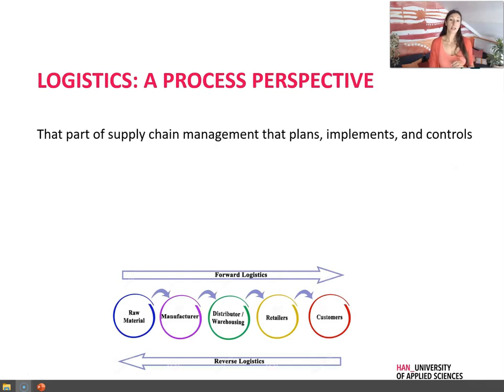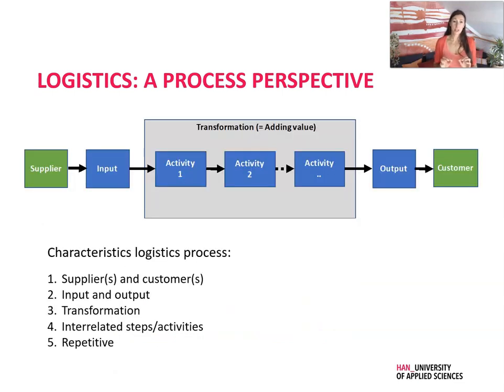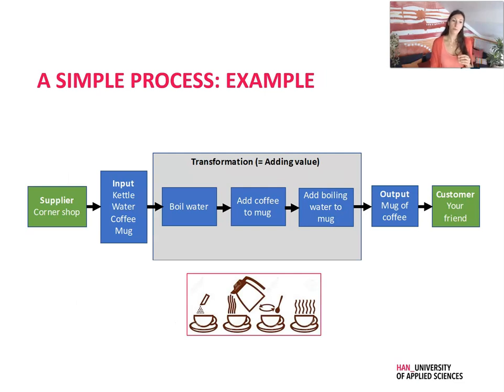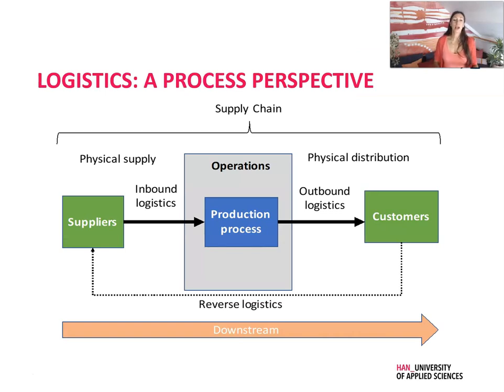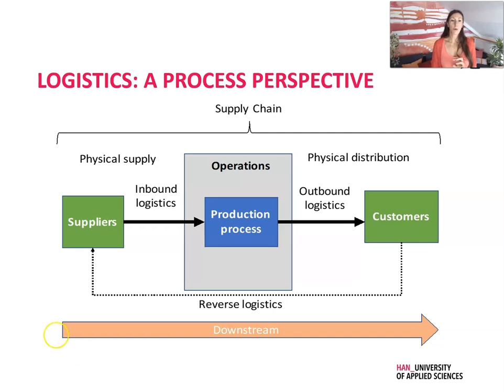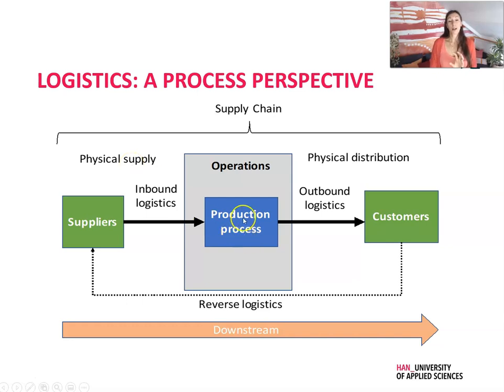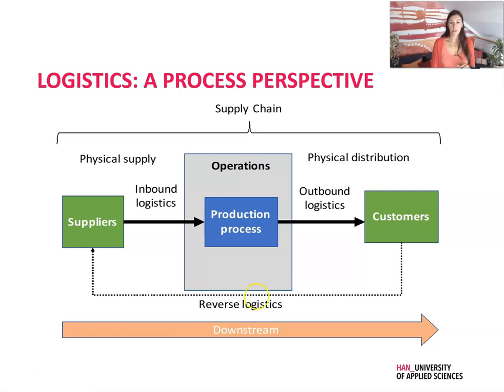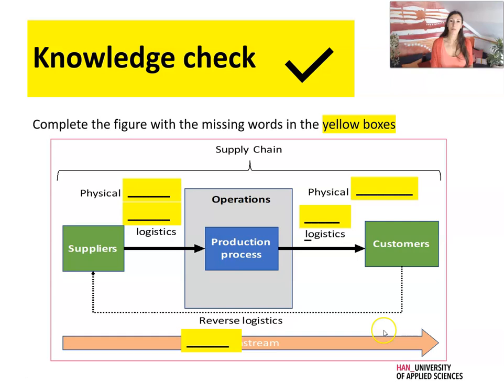Classmeeting P 2 Supply Chain Management 1 2024 P1A 01